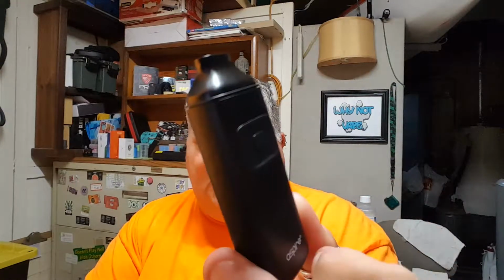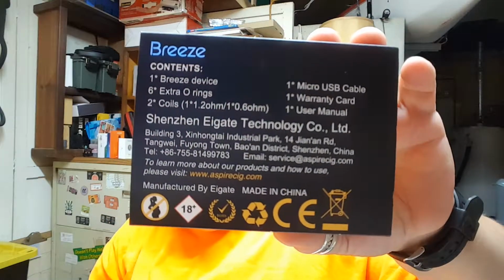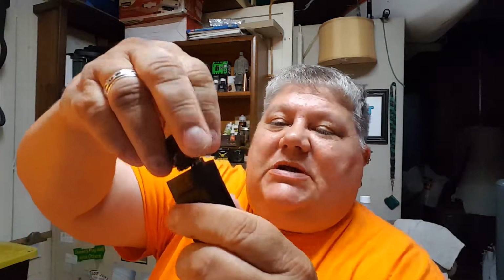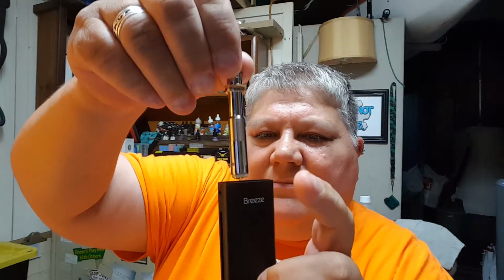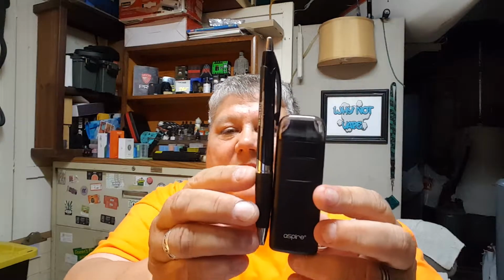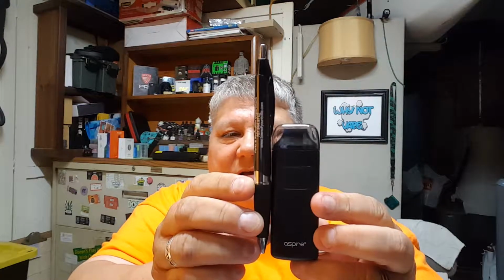Aspire Breeze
Aspire Breeze Mouth to Lung starter setup or just everyday carry with high Nic.
PLEASE, remember these are just my opinions, and your choose and use of this products is your responsibility. I am not an expert by any means and I would strongly advise that you research everything before you buy, never go off just my opinion, read and view as many reviews as you can.